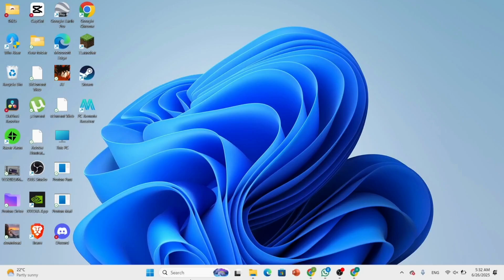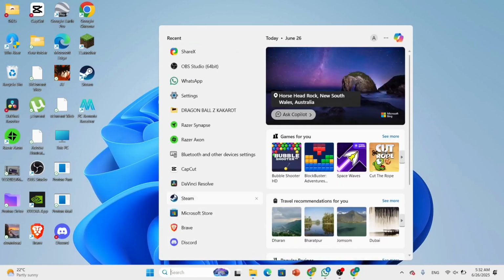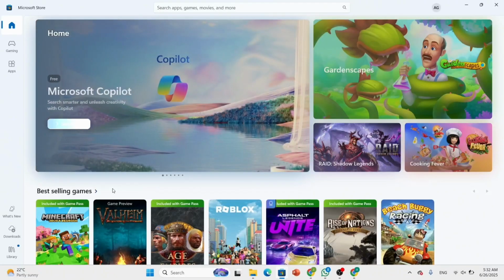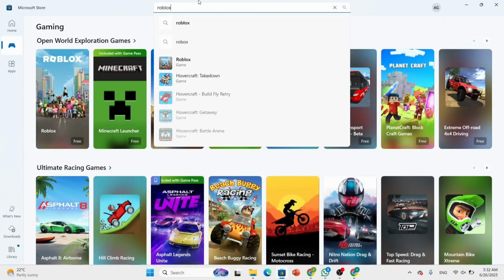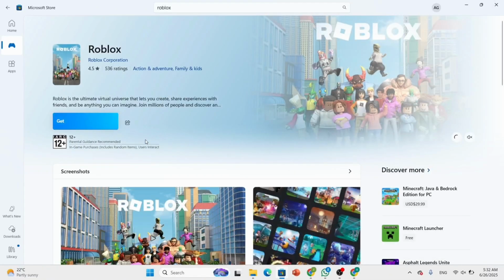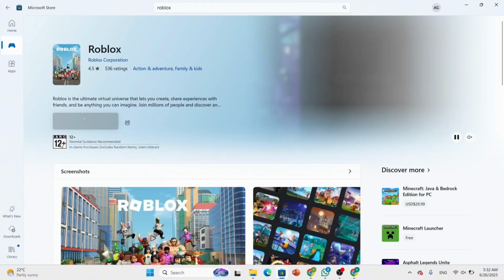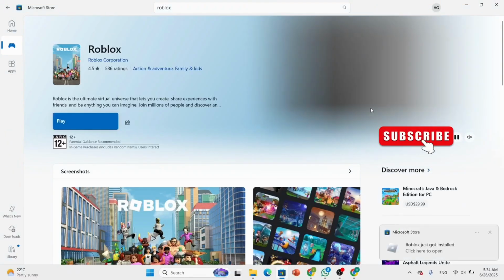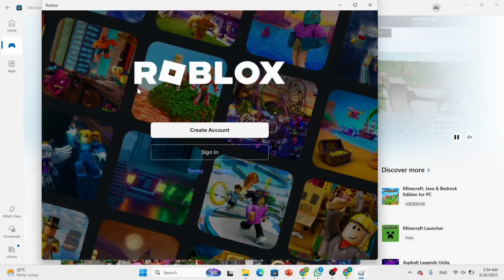How to Install Roblox in Windows 11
Want to install Roblox on your Windows 11 PC and start gaming? This video will guide you through the steps on how to install Roblox in Windows 11 quickly and easily. Whether you're asking, "How do I install Roblox on Windows 11?" or need help with the installation process, this tutorial has you covered. Learn the steps to download and set up Roblox so you can jump into the action. Watch now to see how you can install Roblox in Windows 11 today!

Timestamps:

00:00 How to Install Roblox in Windows 11
00:10 How Do I Install Roblox on Windows 11?